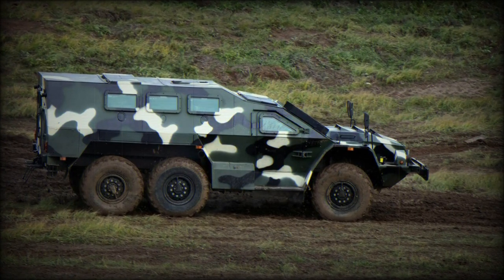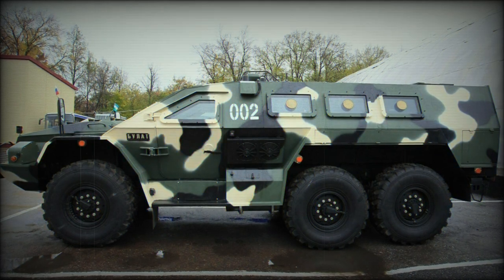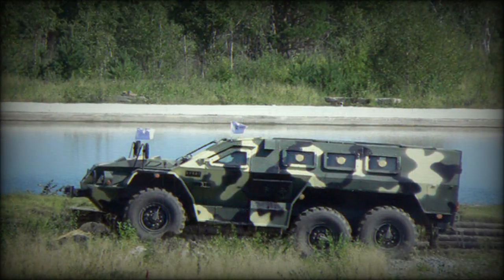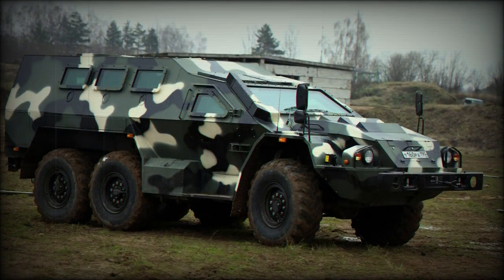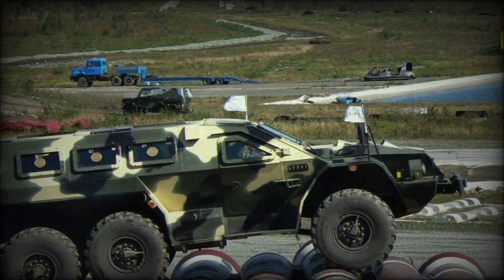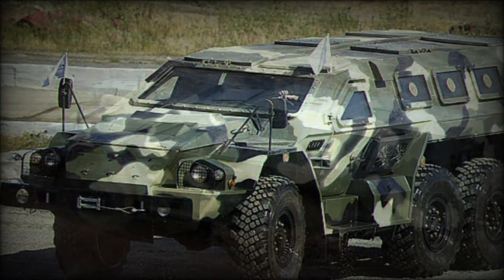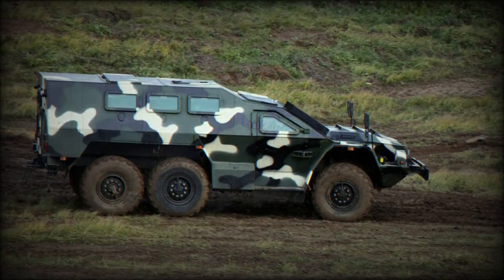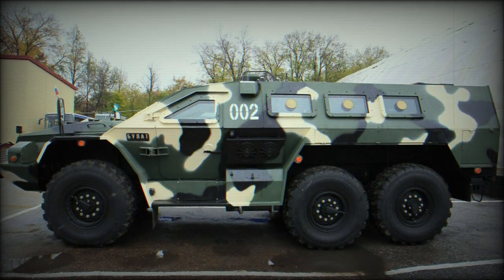KAMAZ SBA-60K2 Bulat 6x6 Wheeled Armored Personnel Carrier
As the battlefield has become more mobile, the Russian Army has modernized and equipped with various wheeled vehicles that includes the 4x4 wheeled "BPM-97" (detailed elsewhere on this site) and its lengthened 6x6 wheeled counterpart, the SBA-60K2 "Bulat" - both manufactured by KAMAZ in Russia. The SBA-60K2 harkens back to the Soviet Cold War period when the BTR-152, with its long 6x6 wheelbase, permeated the Soviet inventory from the 1950s onward. Some 15,000 of this design were completed before the end of its production run.